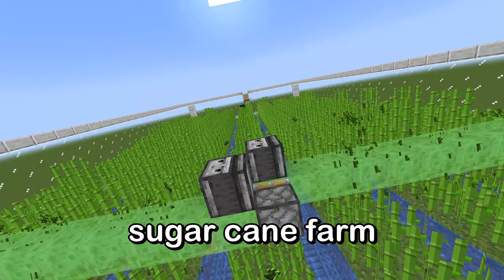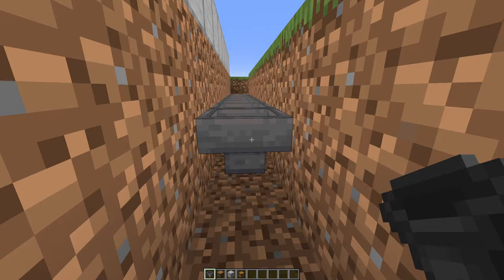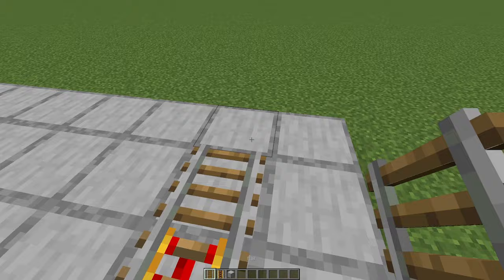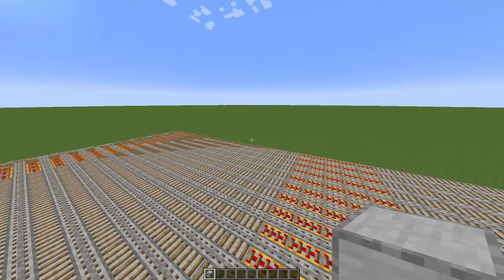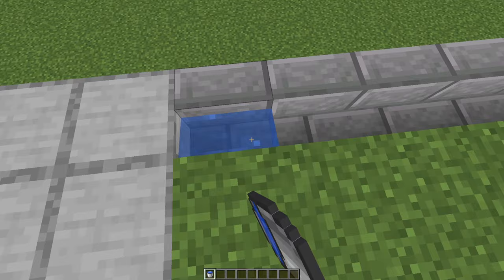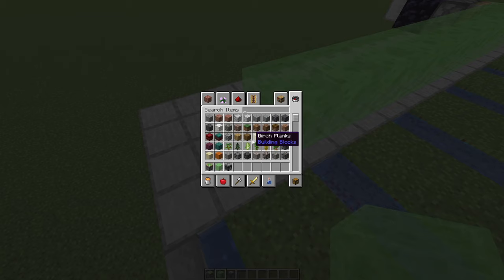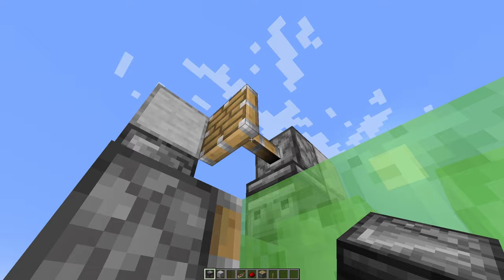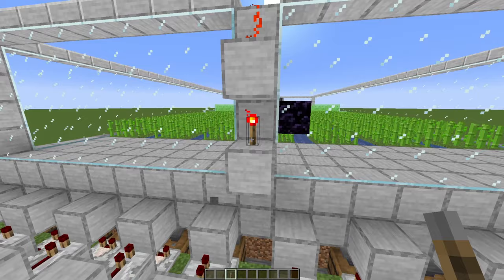Sugar Cane Farm - 2000+ Per Hour - Minecraft 1.20 Tutorial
Automatic Sugar Cane Farm for Minecraft 1.19/1.20 Java Edition 1700+ Per Hour.
In this tutorial I will show you a Efficient Flying Machine Sugar Cane Farm.

0:00 Intro
0:06 Rates
0:37 Items
0:43 Tutorial